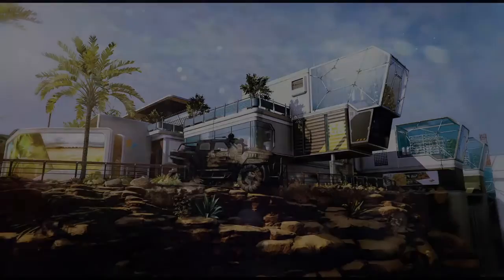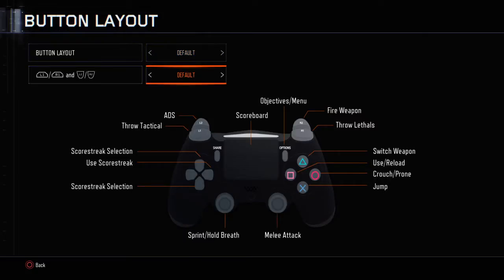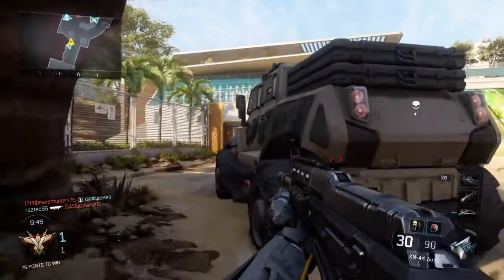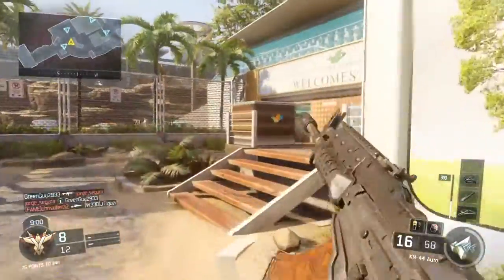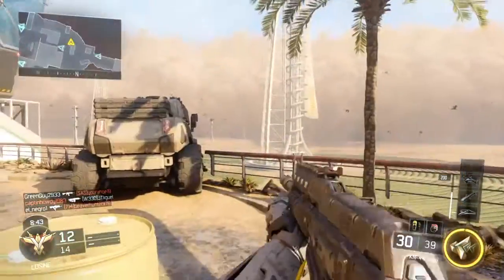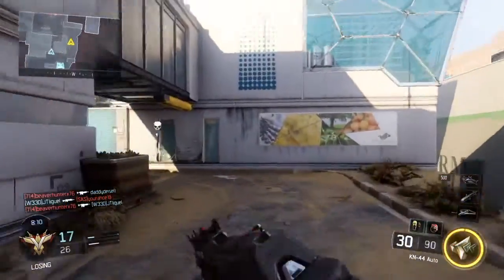Black Ops 3 - First Match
For personal record. Mind my stupid voice.